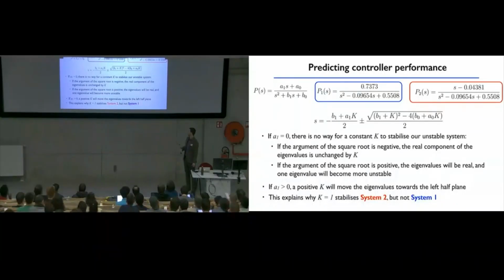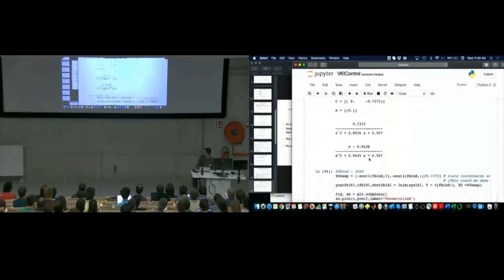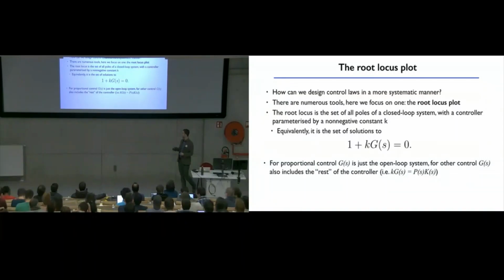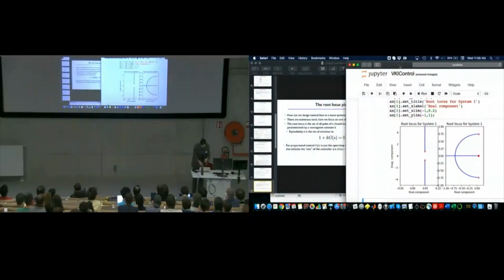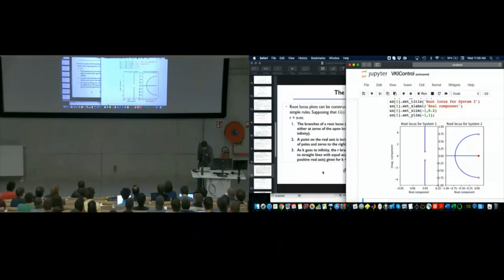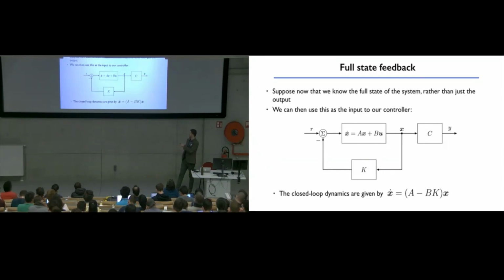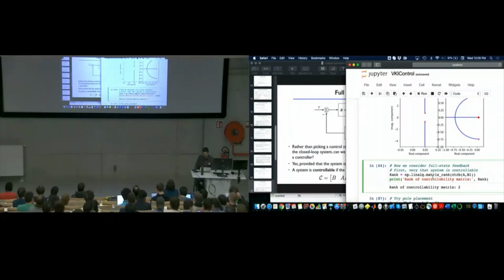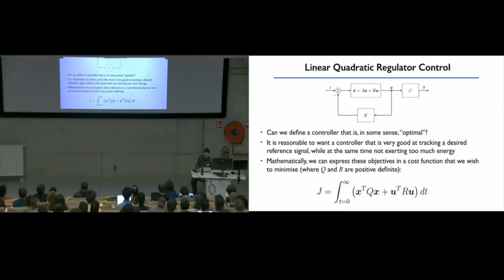Linear Dynamical Systems and Control (Prof. Scott Dawson) – Part 2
VKI is a non-profit international educational and scientific organisation, hosting three departments (aeronautics and aerospace, environmental and applied fluid dynamics, and turbomachinery & propulsion). It provides post-graduate education in fluid dynamics (research master in fluid dynamics, former "VKI Diploma Course", doctoral program, short training program and lecture series) and encourages "training in research through research". The von Karman Institute undertakes and promotes research in the field of fluid dynamics. Extensive research on experimental, computational and theoretical aspects of gas and liquid flows is carried out at the VKI under the direction of the faculty and research engineers, sponsored mainly by governmental and international agencies as well as industries.